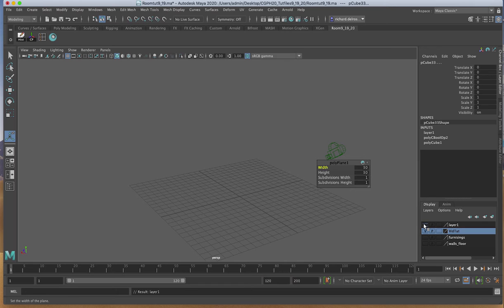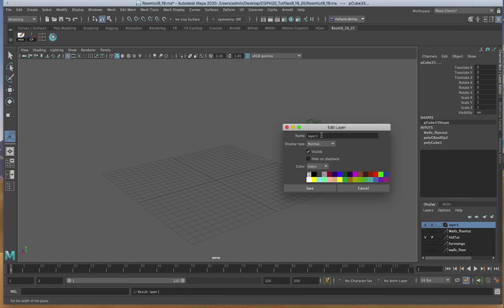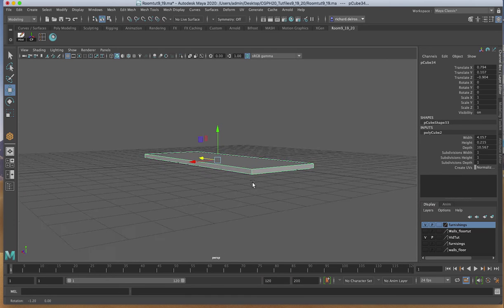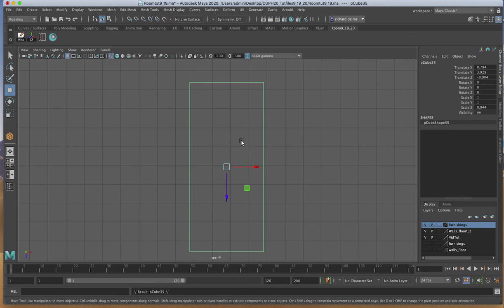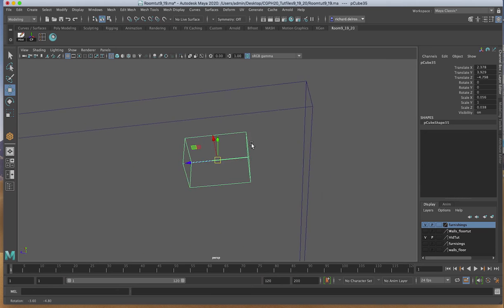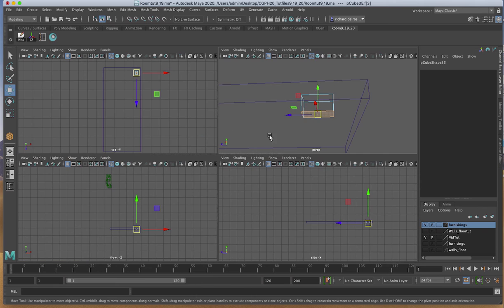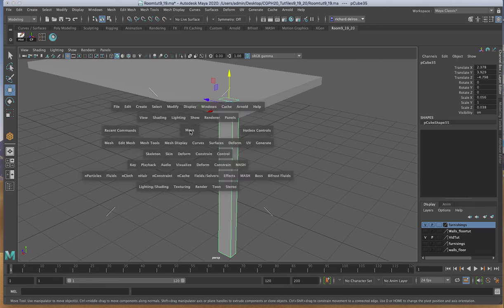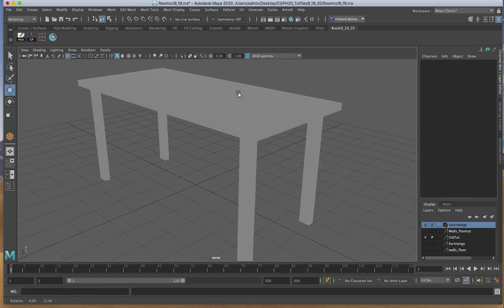2 3DRoom Table